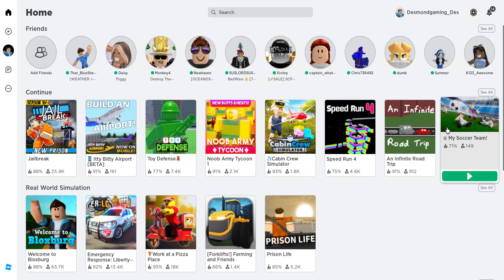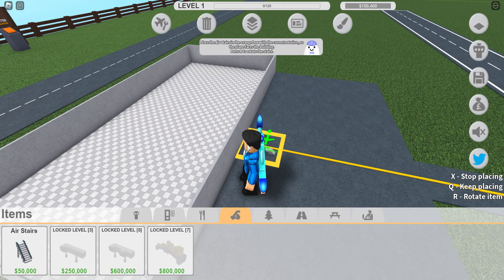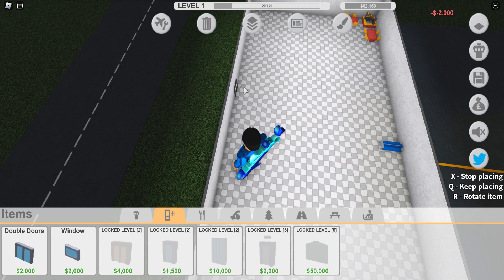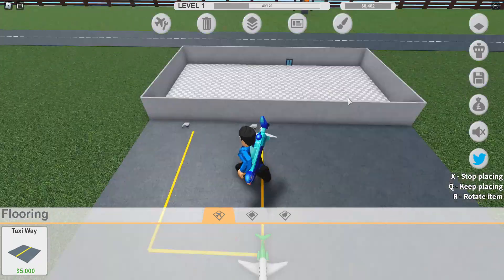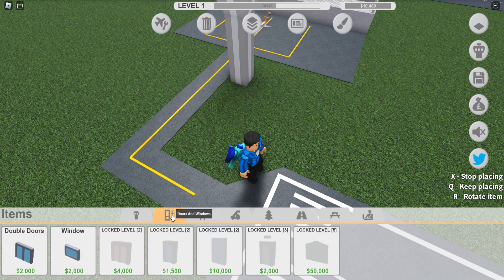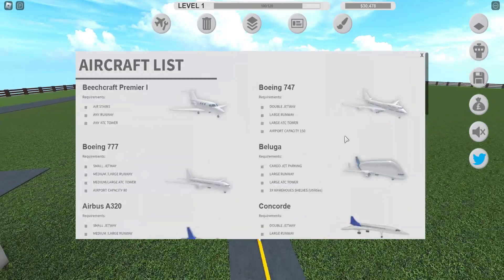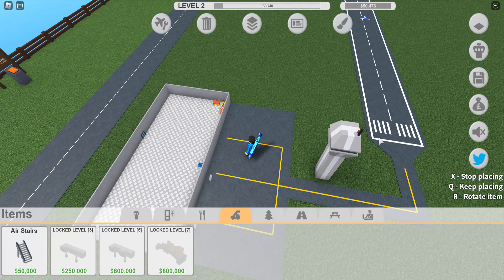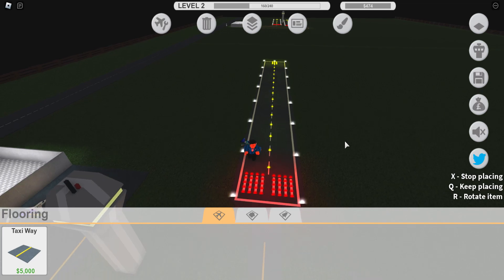Building the Best Airport Part 1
My Airport is not so good but it is only Part 1.

Group Name (For Free Robux) : Desmonds Nation